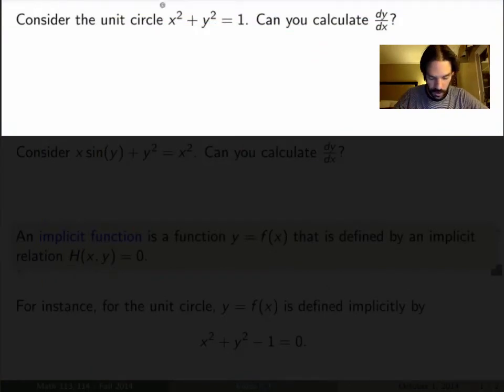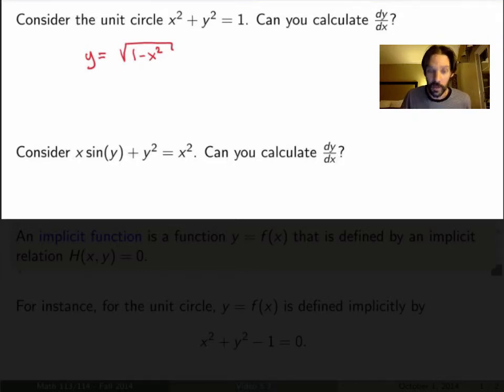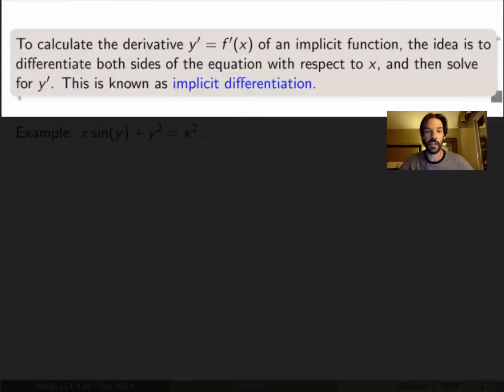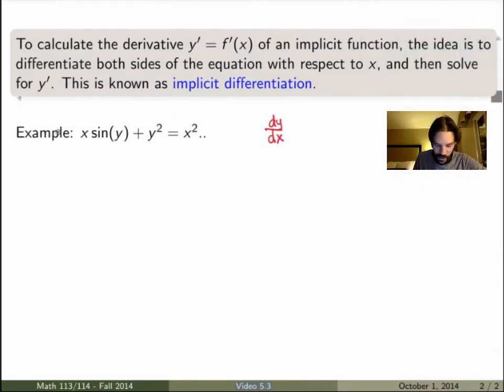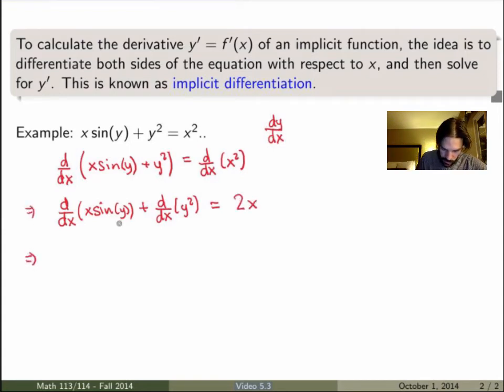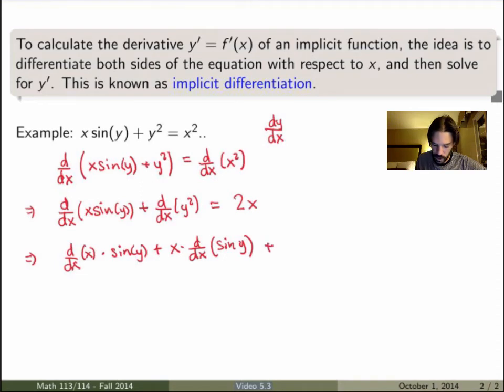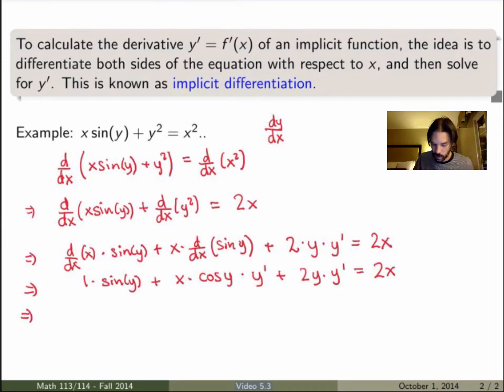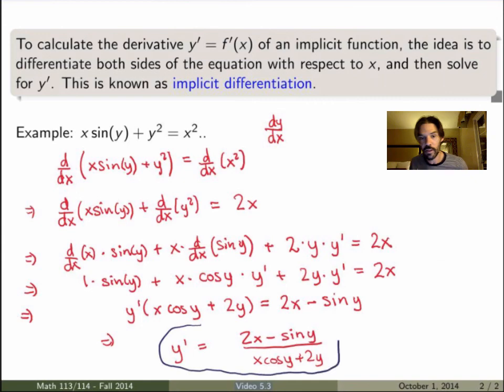Math 114 - Video 5.3 - Implicit differentiation